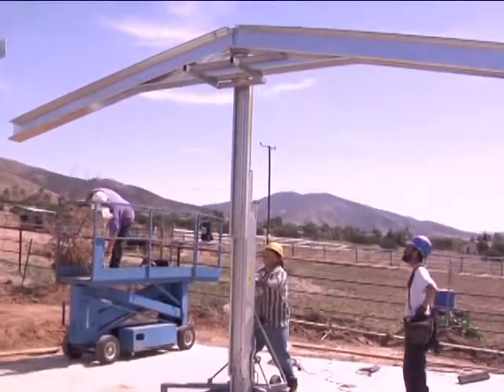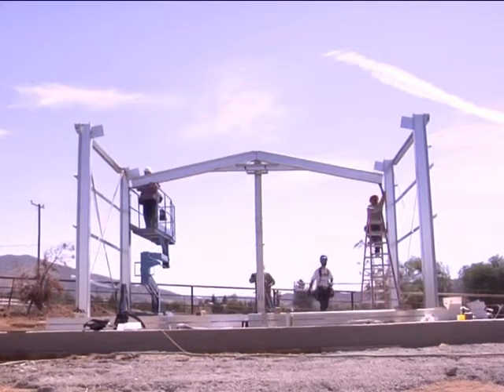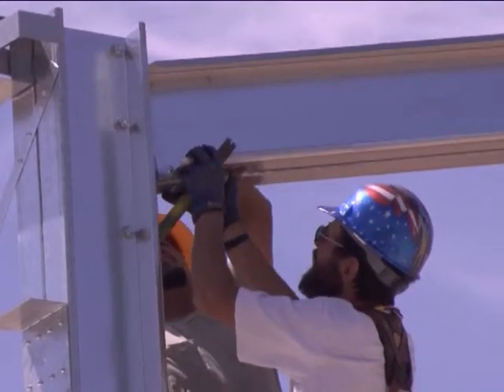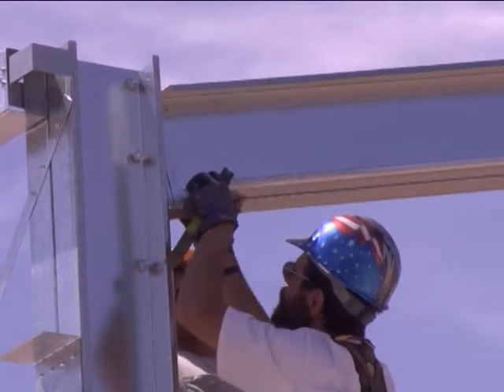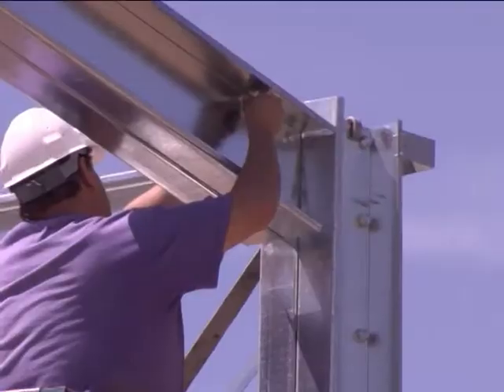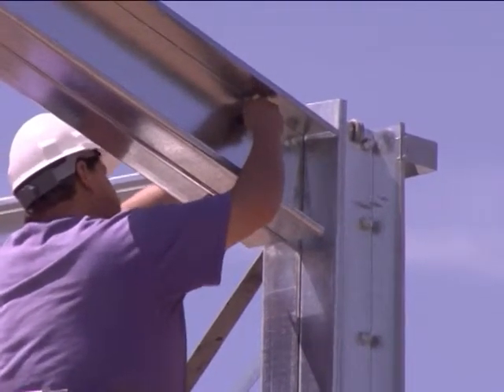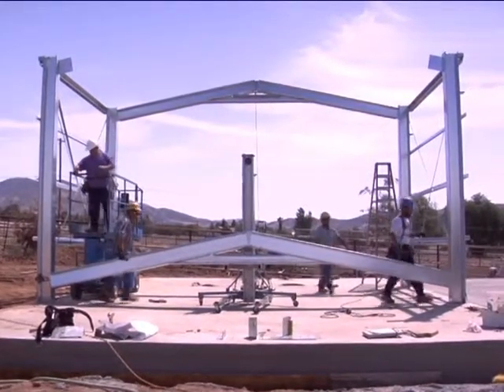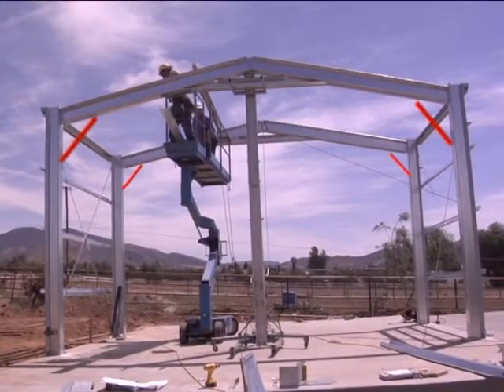Outback Steel Buildings: 13 - Install Rafters and Knee Braces in First Bay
Outback steel building kits from AmeriBuilt Steel Structures